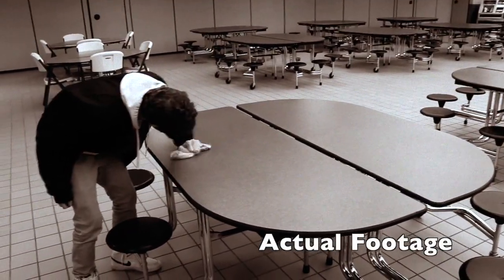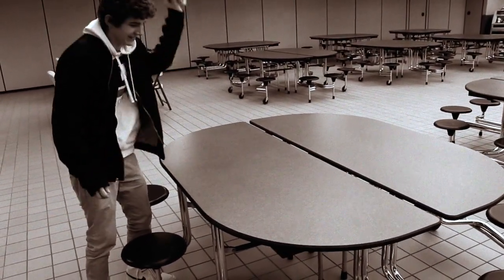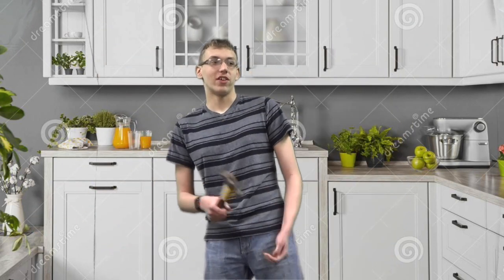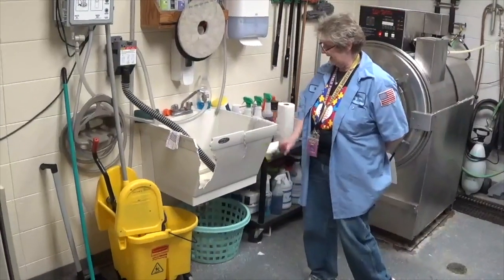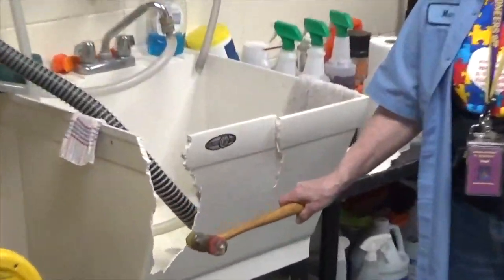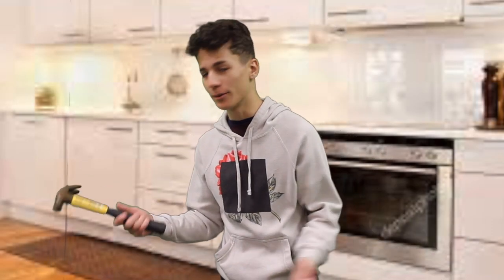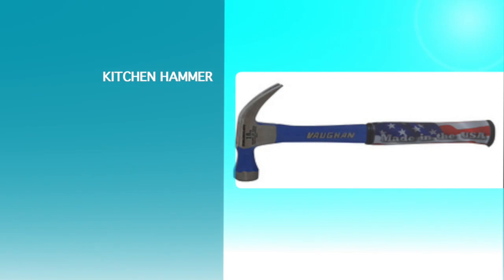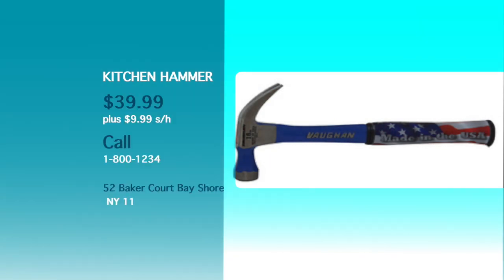Kitchen Hammer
Kitchen Hammer. Gets the job done.